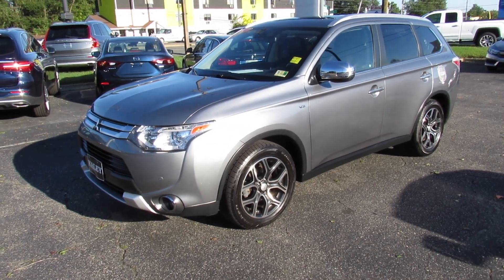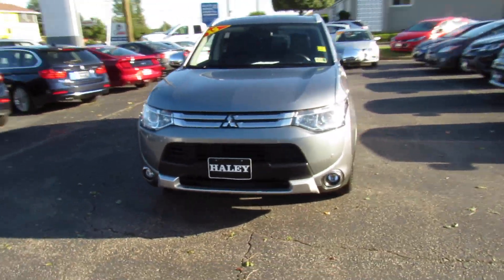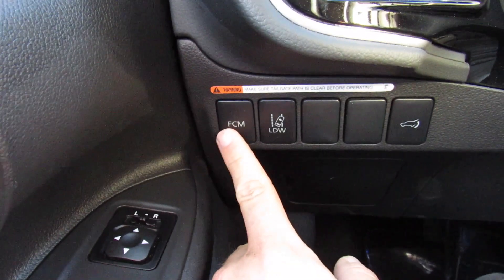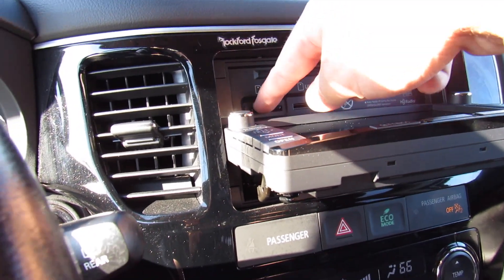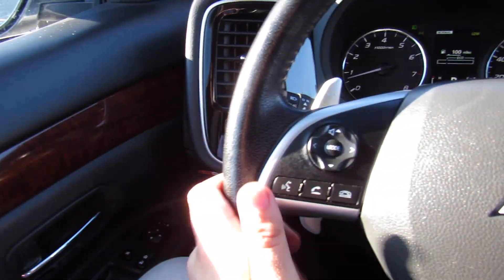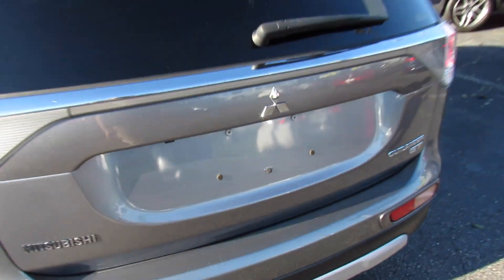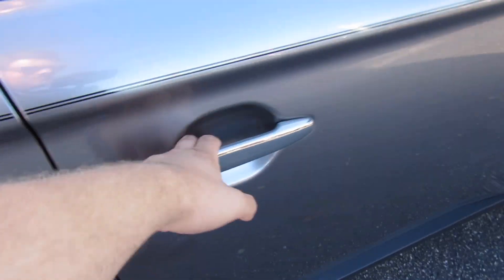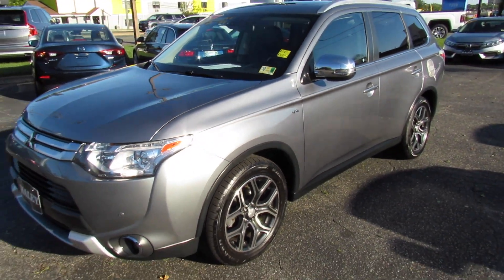*SOLD* 2015 Mitsubishi Outlander GT S-AWC Walkaround, Start up, Tour and Overview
*SOLD* These really aren't that bad other than the fact that they look/drive like a 10 year old car. Still a solid choice for those who need three rows on a budget.